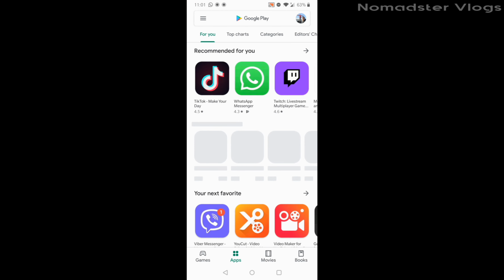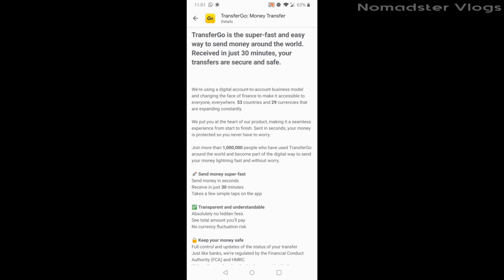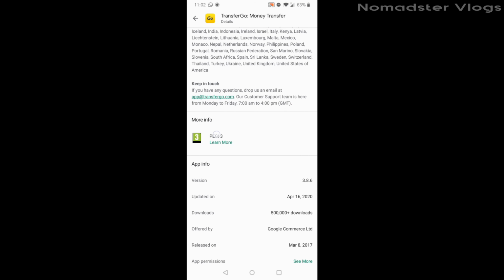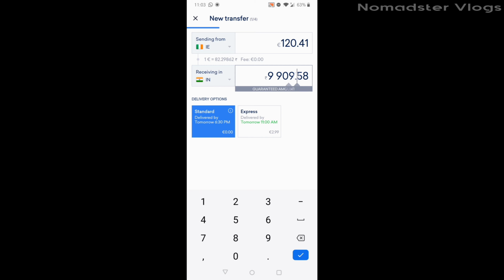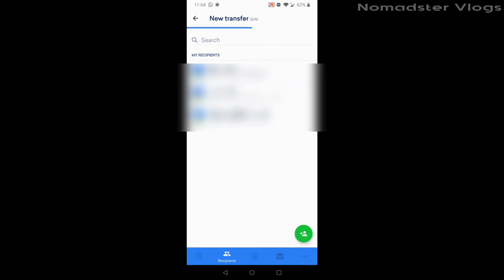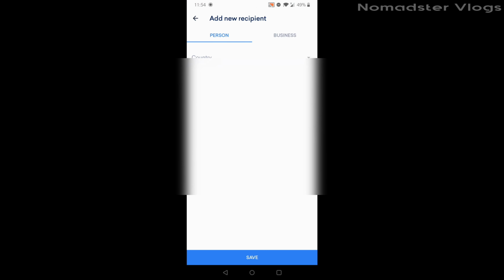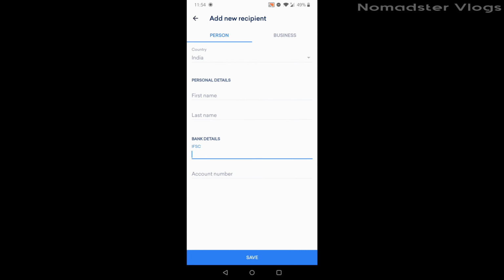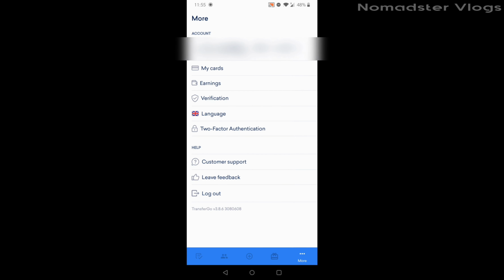OMG! A Free International Money Transfer App, Use TransferGo and Save Money on Money Transfer Fees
OMG! A Free International Money Transfer App, Use TransferGo and Save Money on Money Transfer Fees. This video is about  my user experience with TransferGo. I was using TransferWise for my international money transfer needs and I was happy with that because it was way cheaper than bank money transfer but then luckily I found out this TransferGo app in my Play Store and I just downloaded and installed it on my phone and I was surprised to see that if I need the money to be delivered in India tomorrow ,the fees was 0.00 euros and i was even shocked to see i could send money abroad within 30 minutes if its urgent for just 2.99 euros. I am using TransferGo ever since and I am so happy with that. That is why I am sharing this here because I know many of you live as expats in different countries and it will benefit you greatly.

Use the link below to try TransferGo for Free , As a special offer  For the first International money transfer of above 60 Euro You will get a bonus of 12 euros in Your TransferGo earnings account !